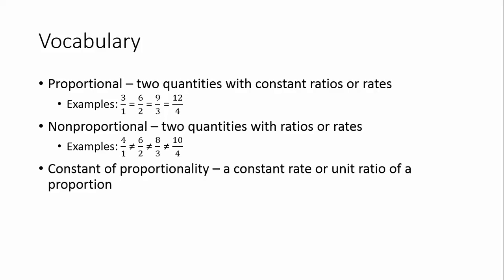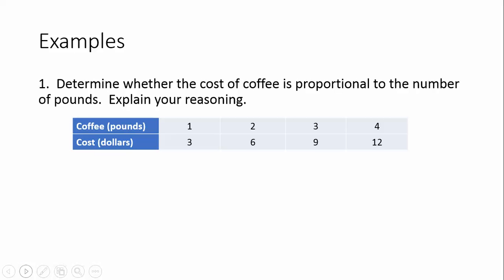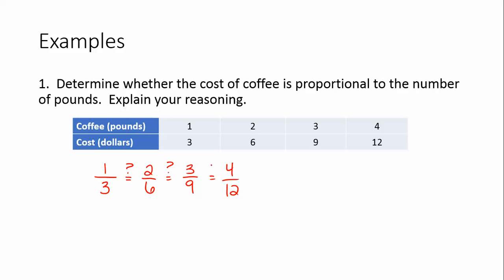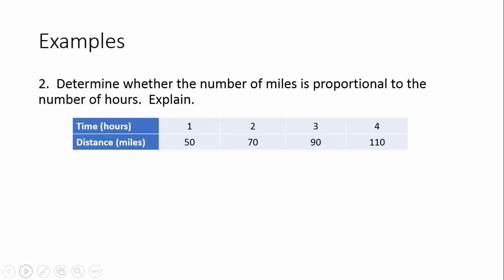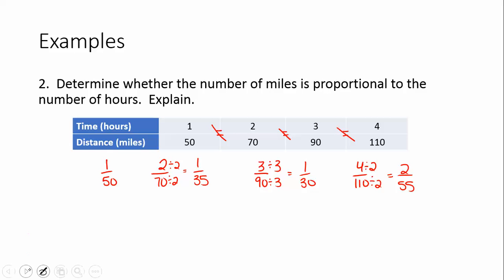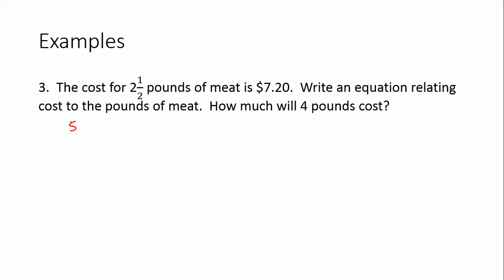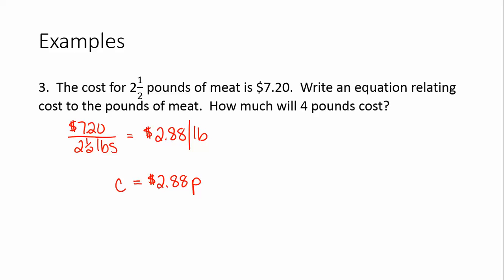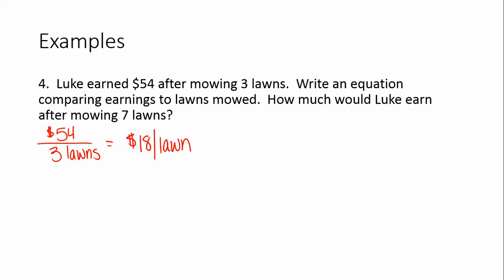6 4 Proportional and Nonproportional Relationships